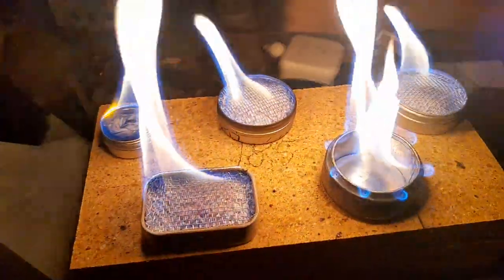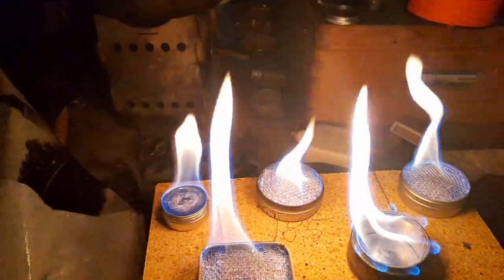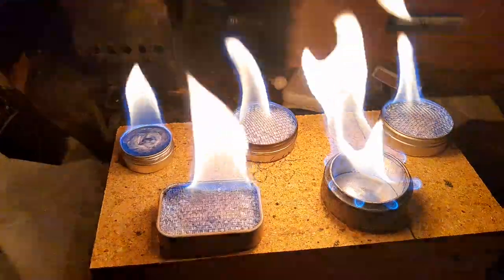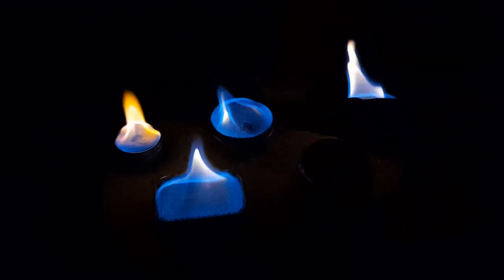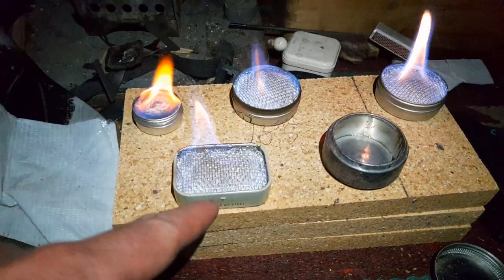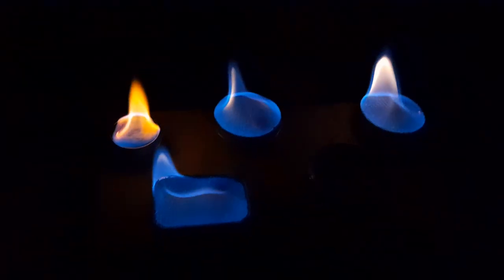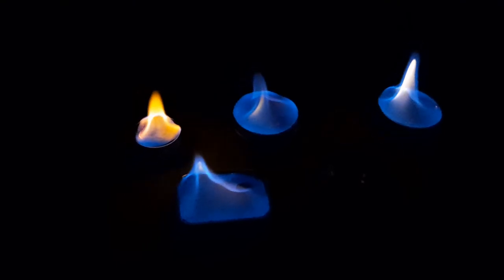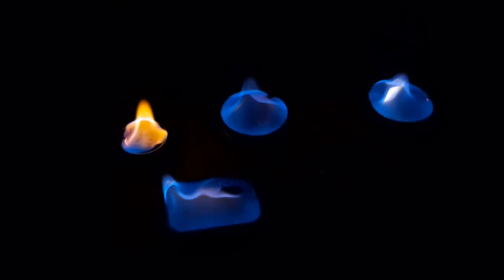couple of diy alcohol stoves from 5.5-20g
comparing burntimes of different selfmade ultralight alcohol stoves